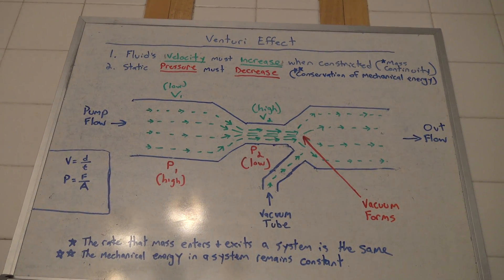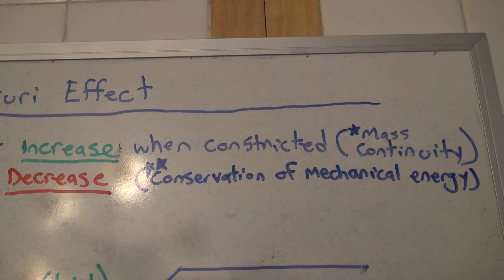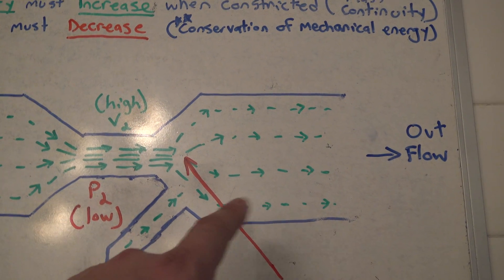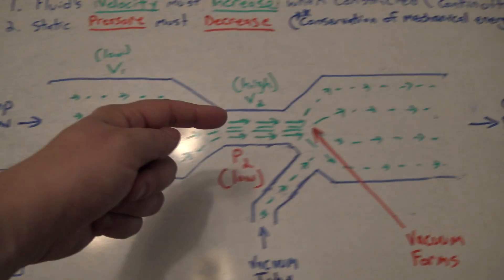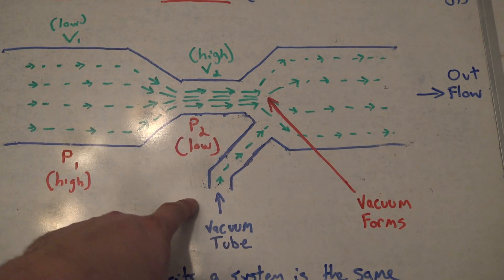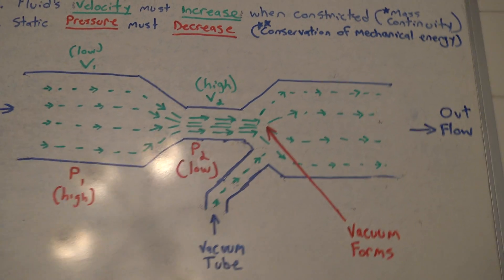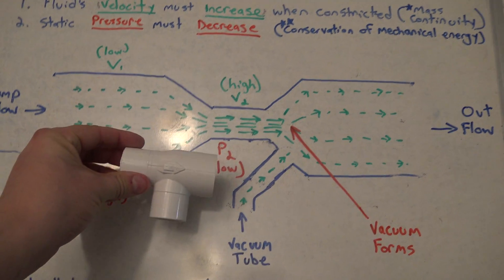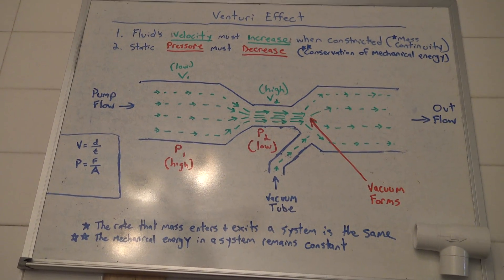#409: How Does the Venturi Effect Work? (Aquarium Vacuum) - Tank Tip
This diagram and explanation are very much simplified in order to easily understand the concept. I'm not a math teacher, so look elsewhere for help solving specific problems. This is simply a quick look at how the venturi effect works, and where you can find venturi vacuums in the aquarium hobby.